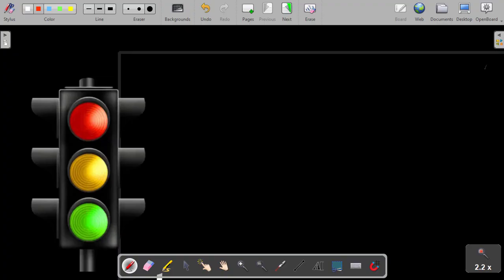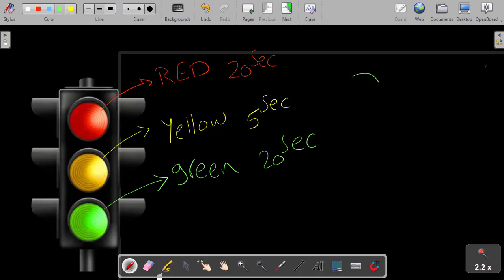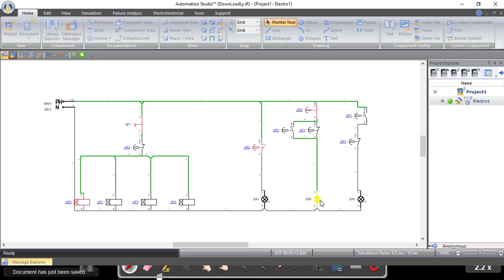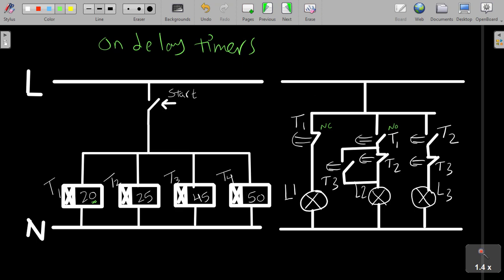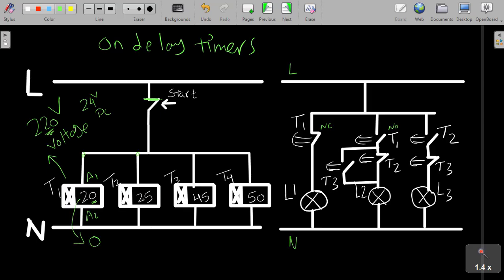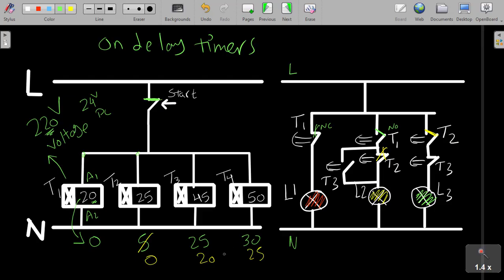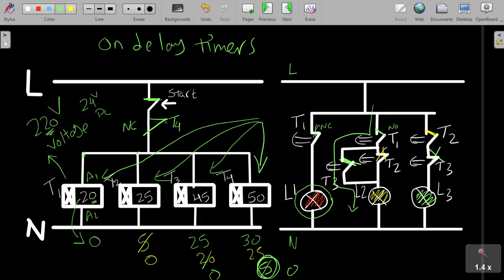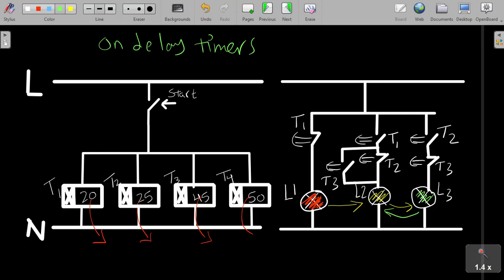How to create Traffic lighting system Circuit?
In this video we will learn how to design and create Traffic Lighting Systems using 4 On-Delay Timers